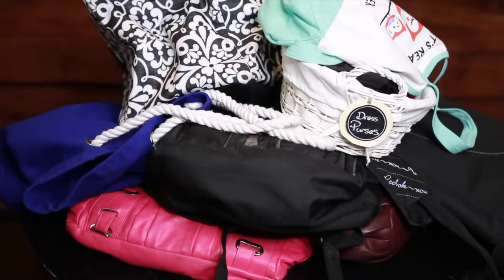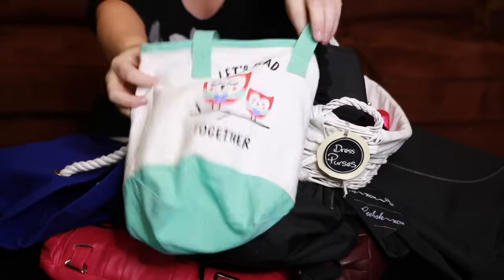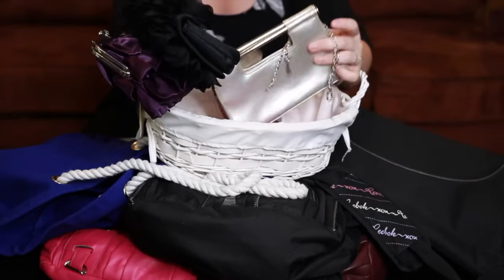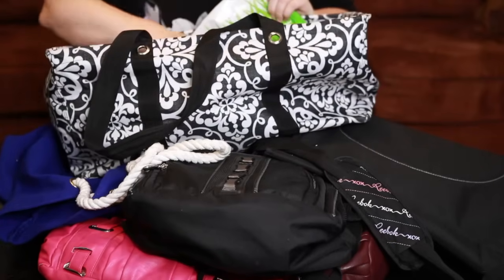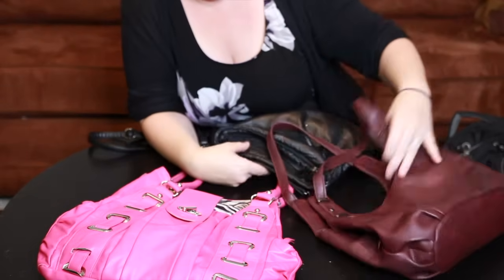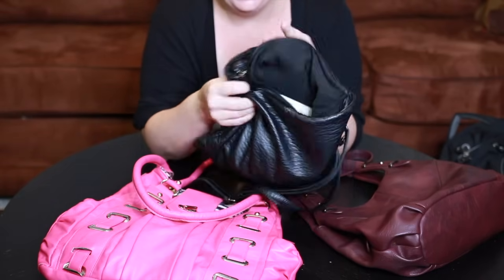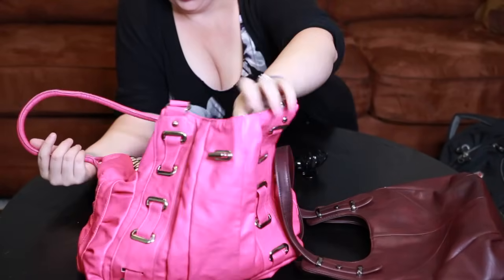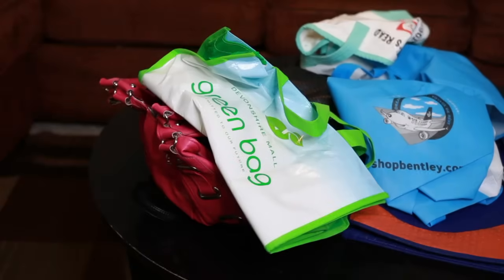Day 17 - Purses, Bags & Totes - 30 Day Decluttering Challenge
Today is day 17 of our 30 Day Home Decluttering Challenge and we are purging purses, bags and totes today!

I don't have a lot of purses, I have purged MANY in the past. I still found some to declutter today and now I am going to treat myself to a new bag that I LOVE!

Set your timer for 15 minutes and take the declutter challenge today!

Order my New Book "Cluttered Mess to Organized Success" right now